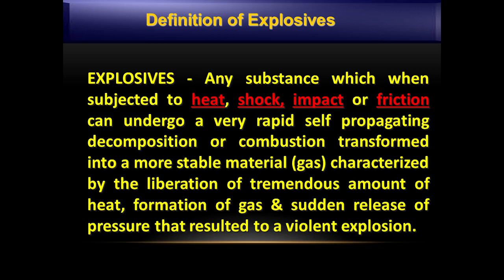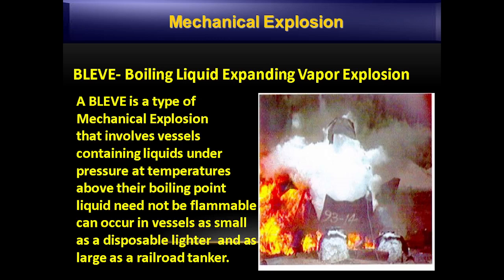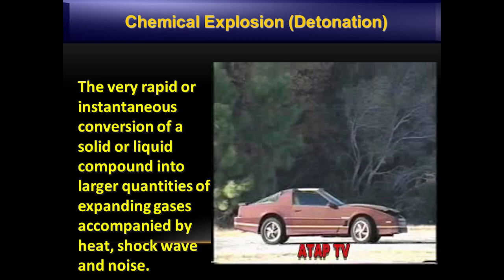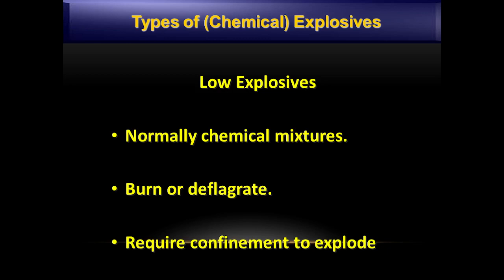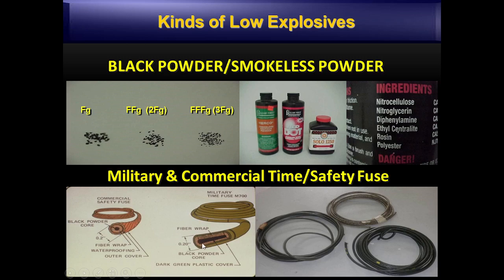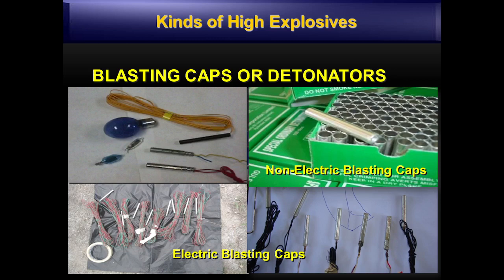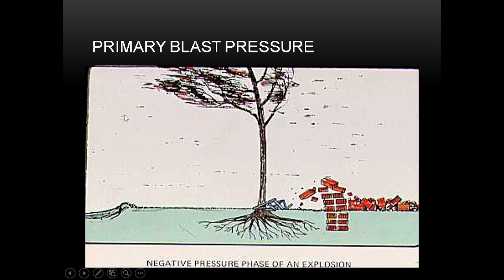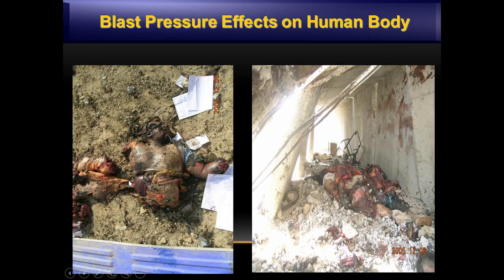Introduction to Explosives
Kenard Baoyan
Criminology Lecture
Criminology Review
Criminology Practical Exercises
Criminology Board Examination
Philippine National Police
Jayar Labisa
Recruitment and Selection Process of the Philippine National Police (PNP)
Recruitment and Selection Process for Patrolman Patrolwoman
Recruitment and Selection Process for the Lateral Entry
Recruitment and Selection Process for the Philippine National Police Academy (PNPA)
Criminology1: Introduction to Criminology
CDIN1: Criminal Detection and Investigation with Intelligence
CLJ1: Introduction to Philippine Criminal Justice System
PE4: Markmanship
Gun Safety Rules
Proper Handling, Gripping, Stance, Sight Alignment, Breat Control, and Squeeze of Trigger
# Proper Disassembly and Assembly of a Glock Generation 17 9mm Pistol and an Armscor M1911 Caliber 45 Pistol
Forensic Ballistics
Firearms Familiarization
Firearms Identification
Criminology Markmanship Practicum
Bachelor of Science in Criminal Justice (BSCJ)
Masters of Science in Criminal Justice (MSCJ)
Doctor of Philosophy in Criminology (Ph.D Crim)
PNP Organizational Structure 2023
PNP P.A.T.R.O.L. Plan 2030 (PPP2030)
Peace and Order Agenda for Trasformation and Upholding the Rule of Law
SIKLAB 2011-01
Regional Advisory Group for Police Transformation and Development (RAGPTD)